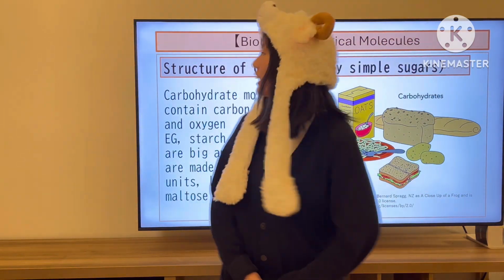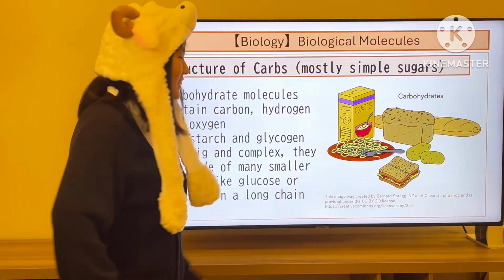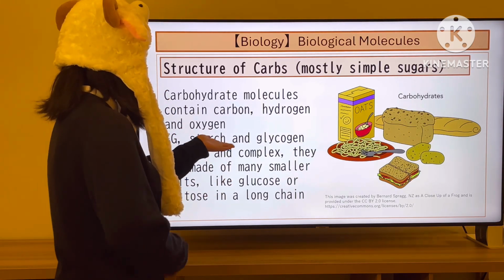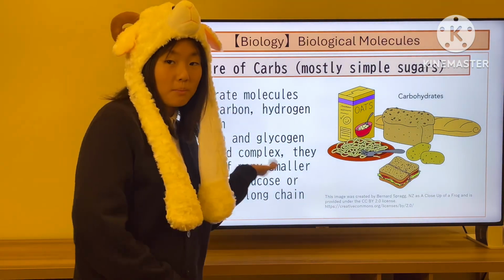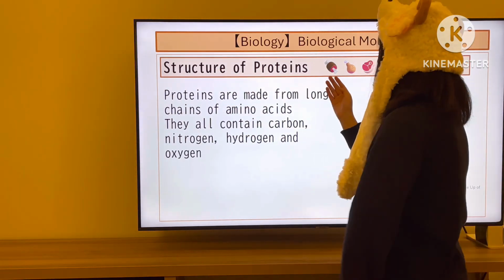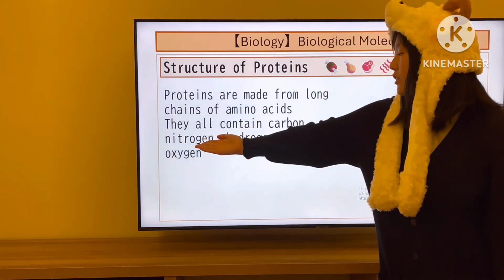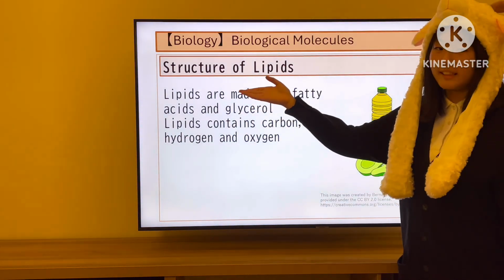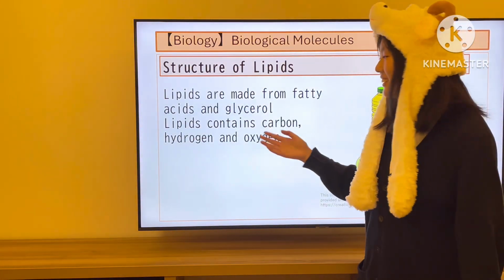Detailed explanation of biological molecules! 【Biology】 IGCSE／GCSE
We need to learn about the three main types of biological molecules:

【1】 Structure of Carbohydrates
       It is mostly made from simple sugars
       They contain carbon, hydrogen and oxygen

【2】Structure of  Proteins
        Proteins are made from long chains of Amino Acids

【3】Structure of Lipids
        Lipids are made from fatty acid and glycerol